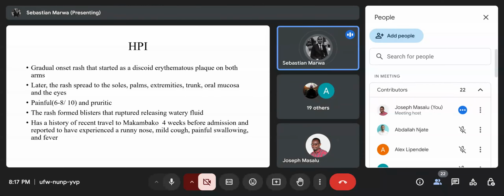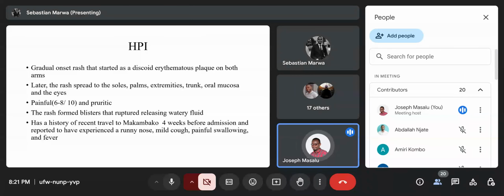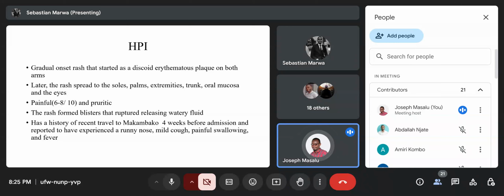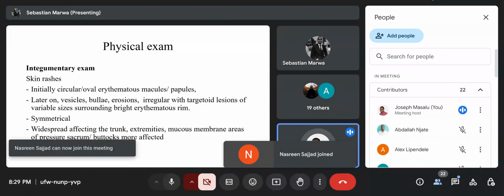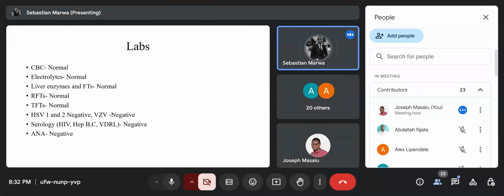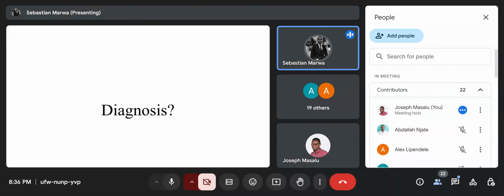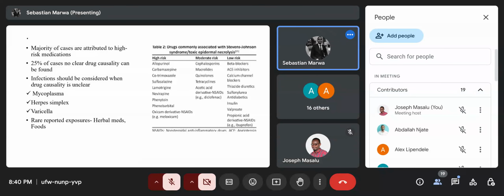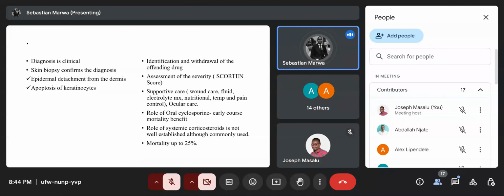Human Dx unknown case || Rash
Sebastian presenting an unknown case from Human Dx app to Joseph